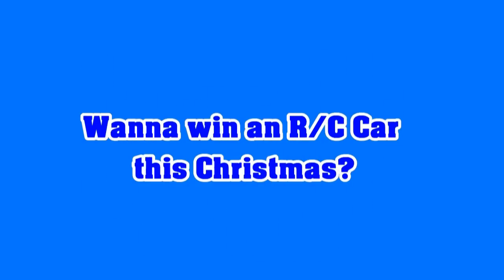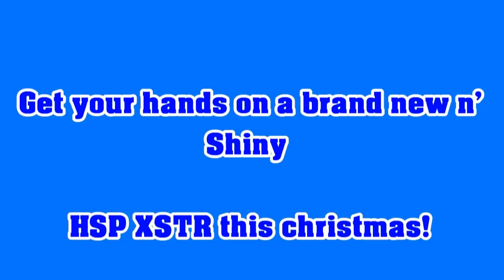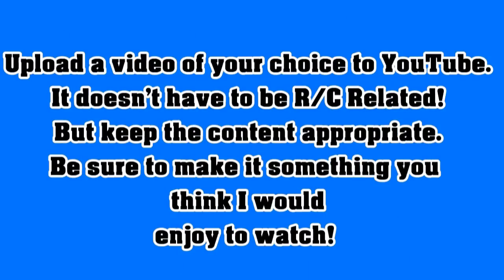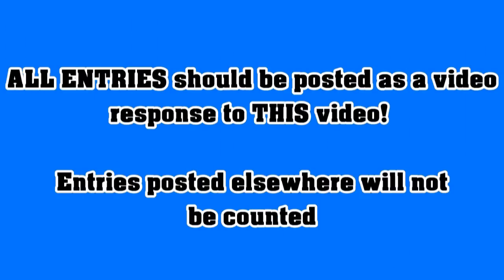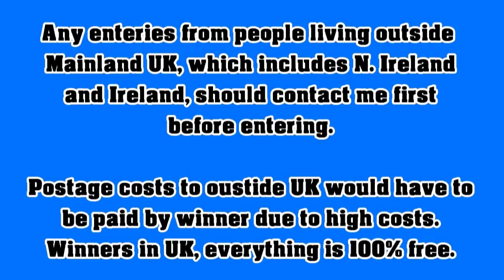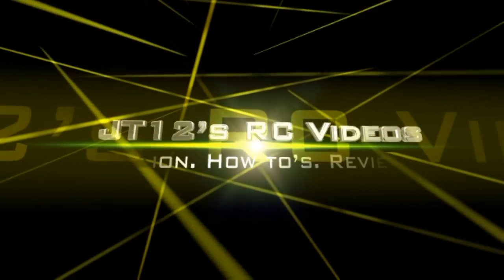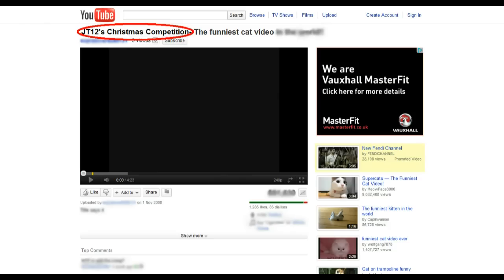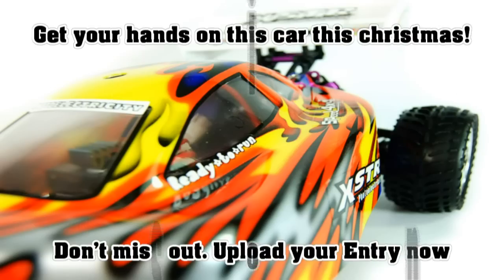Congratulations to techtoday990 - Competition Closed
The challenge was to upload a video that you believe has you in for a good chance of winning a brand new HSP 1/10 XSTR Buggy this Christmas! Send it as a video response to this video, and have yourself in for a chance of winning the Competition.